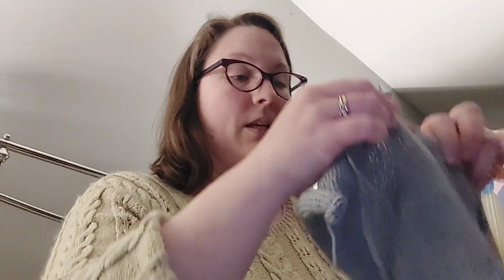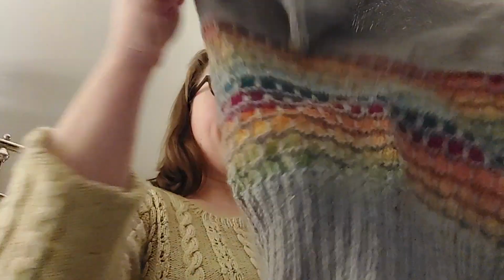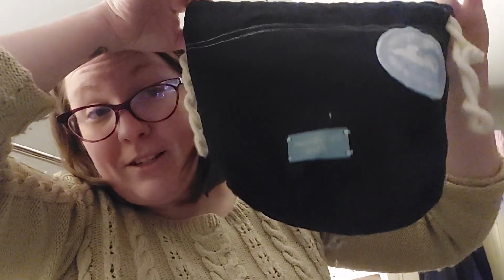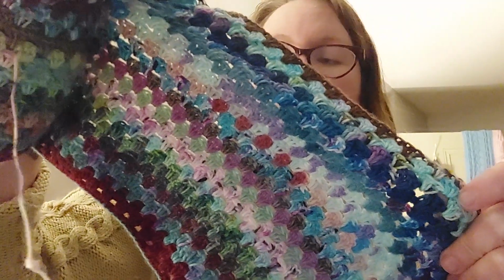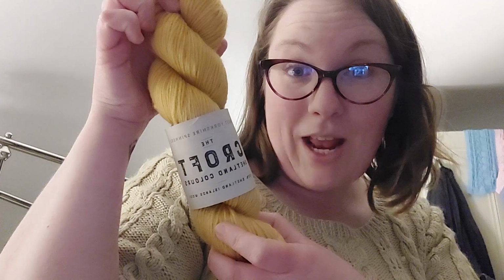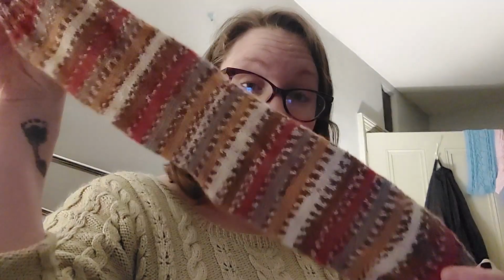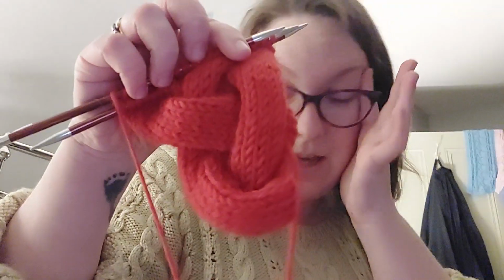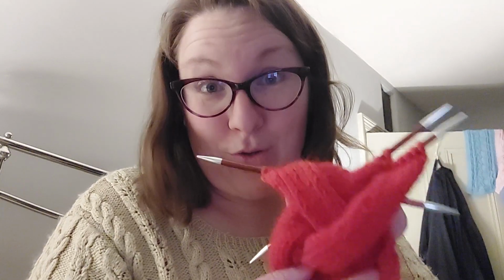Day 18 - Wip Audit!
Come with me for a day at the yarn shop and then I audit my personal works in progress. Eek! how manu do you think I have?